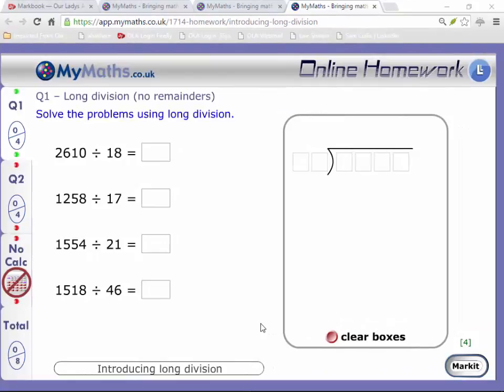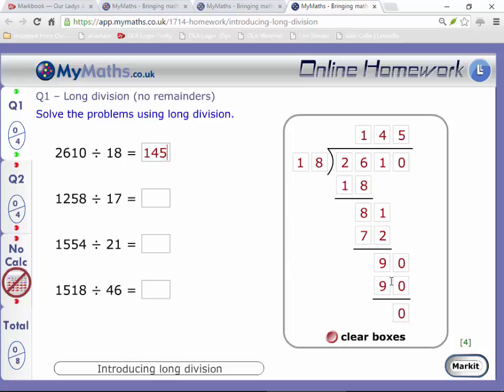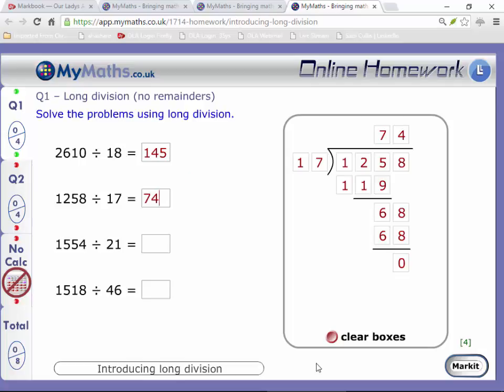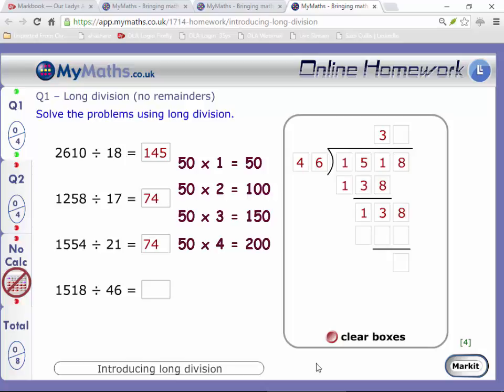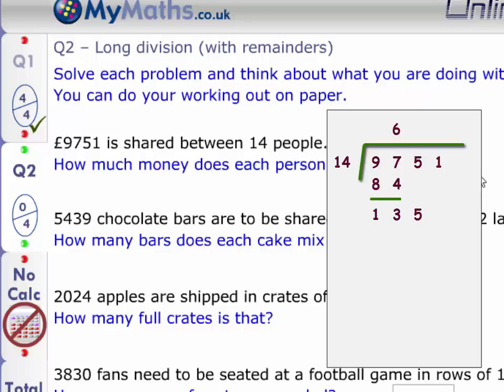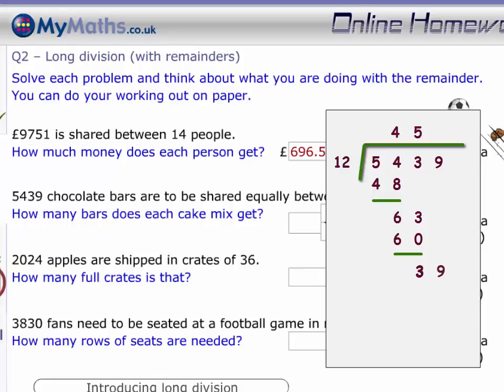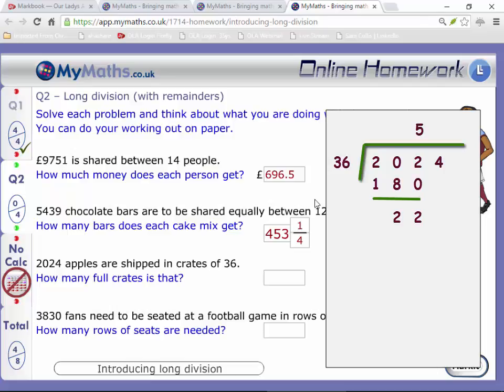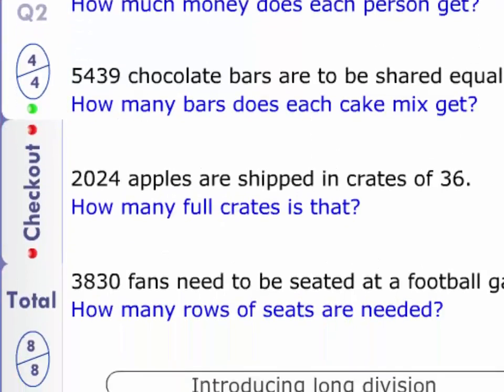Year 7 Maths Mymaths Long Division Intro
Video clip - Introduction to Long Division - Year 7 KS3 Maths.